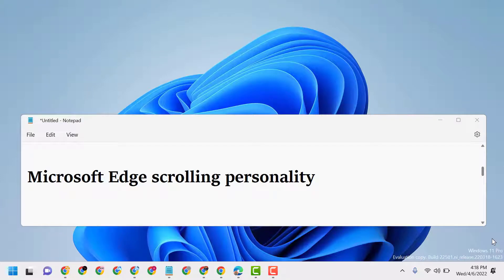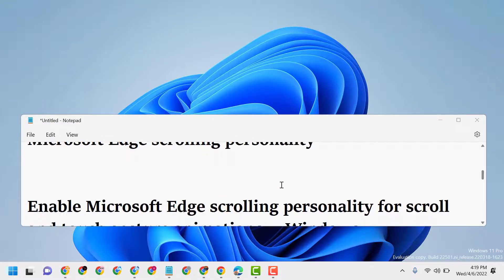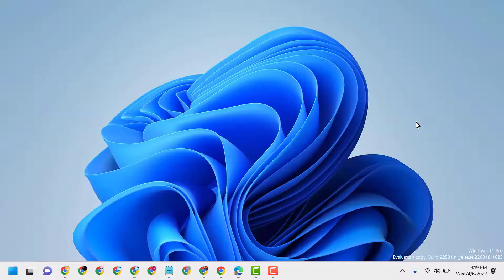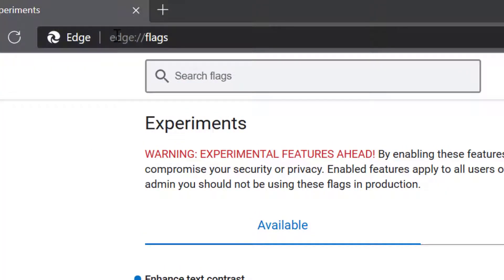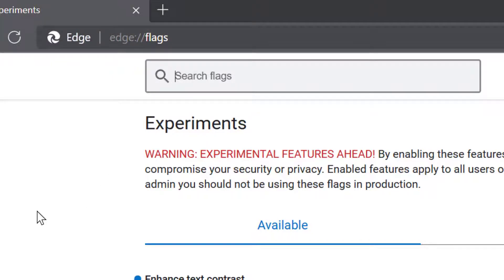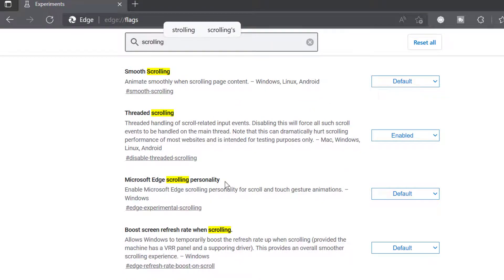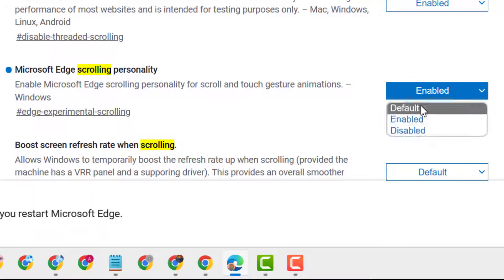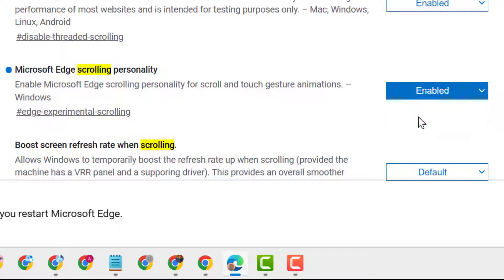How to adjust the scrolling speed in Microsoft Edge browser